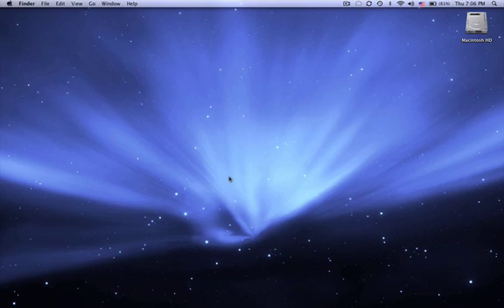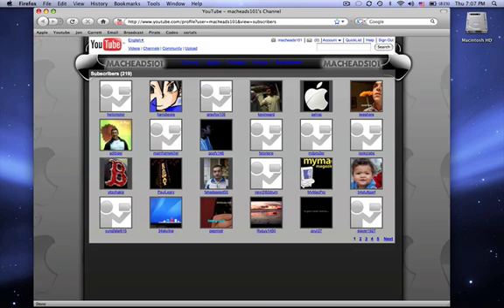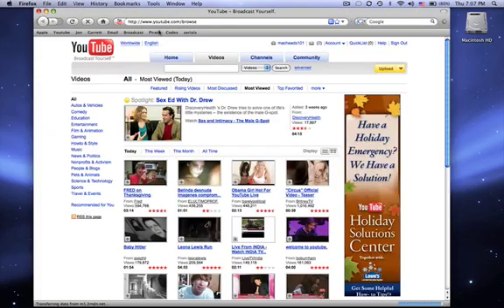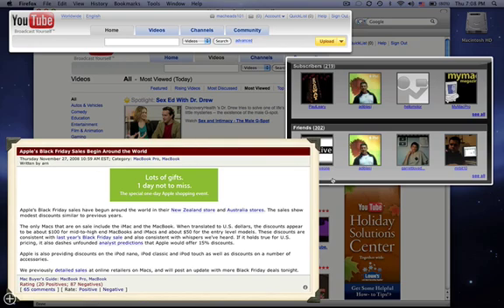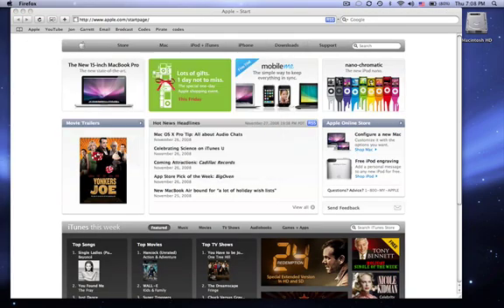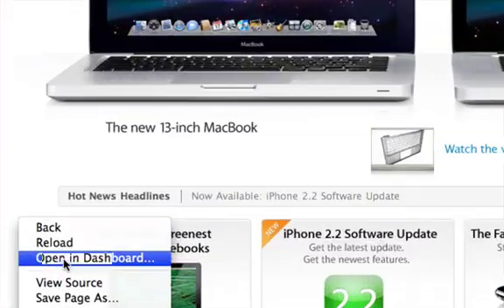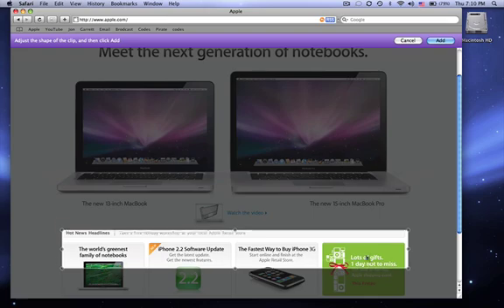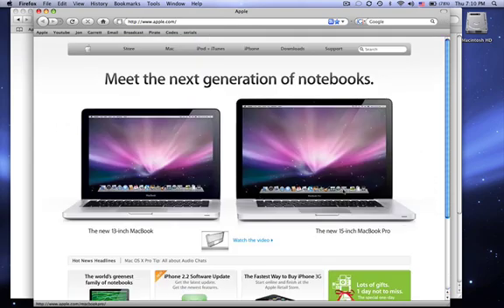Web Clips on your Mac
This video is to teach you about a cool feature in OS X called Web Clips